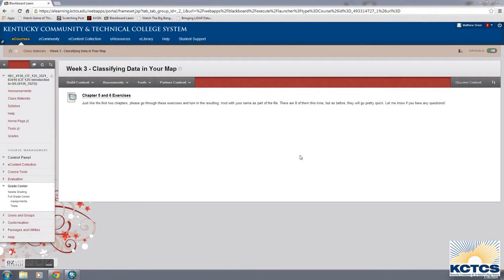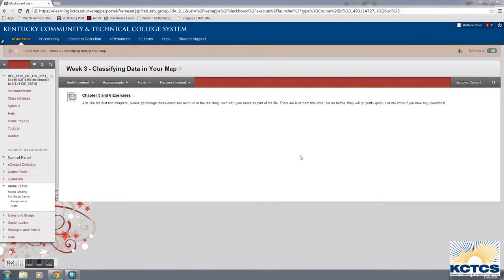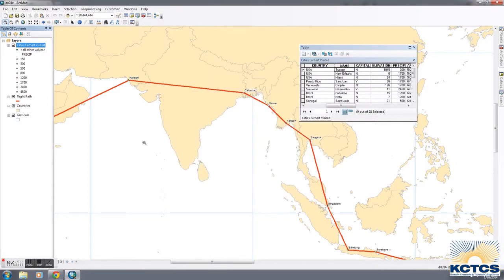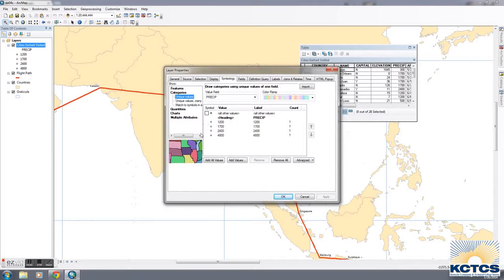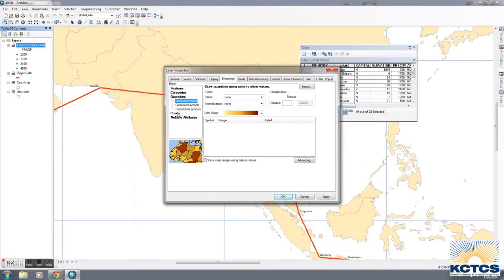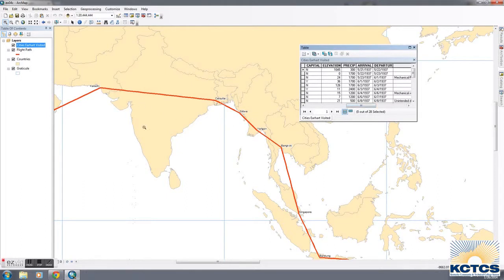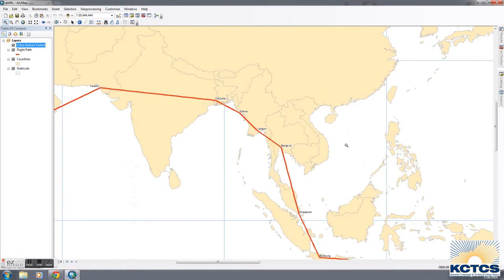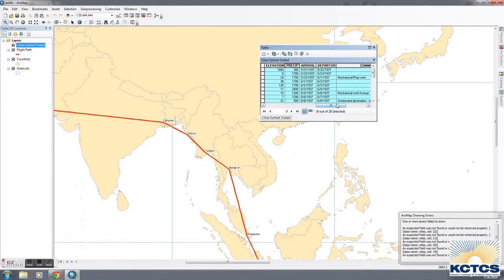Week 3 Suppliment (CH 5 & 6)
A few tips on how to classify data and shortcuts for symbology